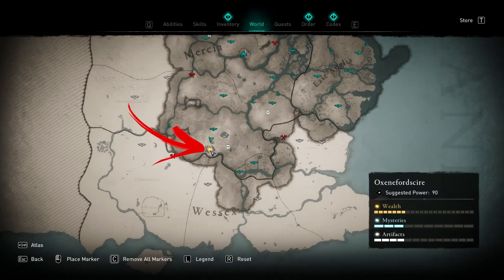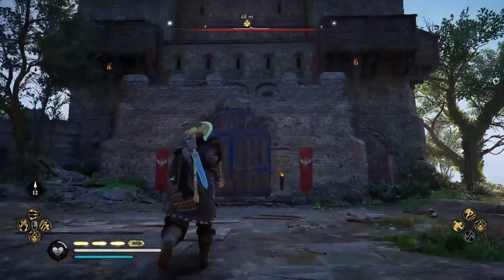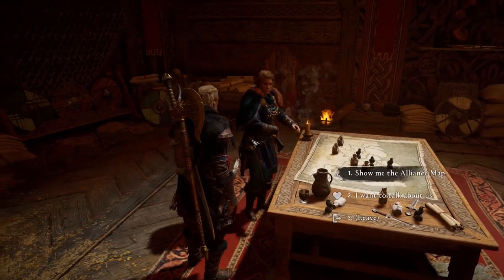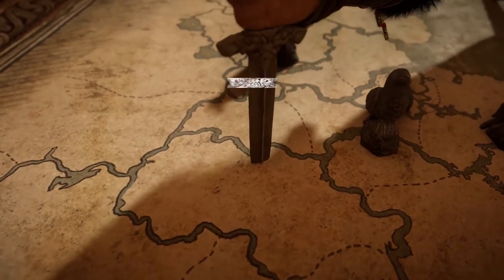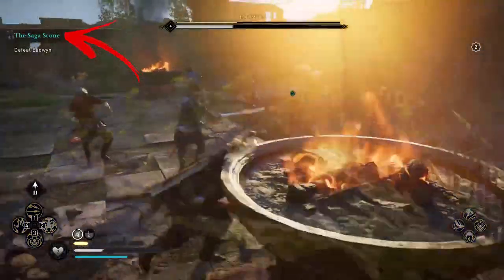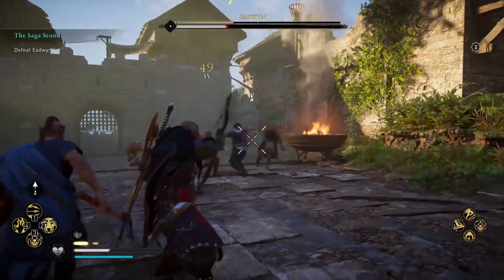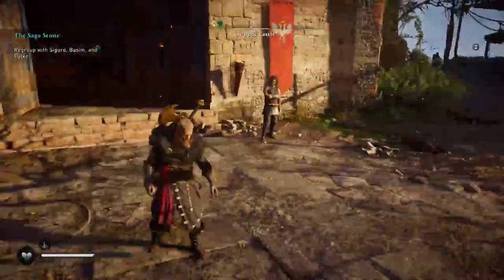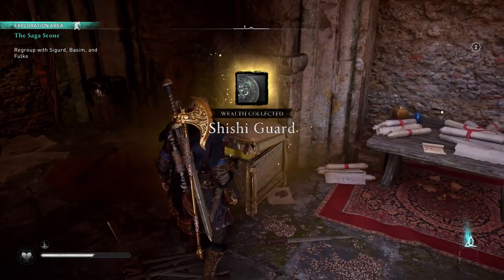Cyne Belle Castle Wealth in Assassin's Creed Valhalla | AC Valhalla Armor Treasure & Gear Locations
In this video, you will learn where to find Cyne Belle Castle Wealth in Assassin's Creed Valhalla. This is one of the many AC Valhalla Armor, Treasure & Gear Locations video tutorials in this channel.

Assassin's Creed Valhalla is an ubisoft game released in late 2020. AC Valhalla is an open world 3rd person action rpg that tells the story of the vikings conquest of England. The Assassins Creed Valhalla game is full of cool locations to explore nad puzzle to solve.

In this video will be discussed the location of all Assassin's Creed Valhalla Cyne Belle Castle Wealth. The AC Valhalla Cyne Belle Castle is one of many location of the Oxenefordscire region. How for all of them you can find new items to collect, the same for Assassins Creed Valhalla Cyne Belle Castle Wealth has to offer some crafting materials. One of them is the Assassin's Creed Valhalla Cyne Belle Castle Armor that is the Nickel one. Beside the Assassins Creed Valhalla Cyne Belle Castle Armor inside the Assassin's Creed Valhalla Cyne Belle Castle you can find several other AC Valhalla Cyne Belle Castle Wealth locations. So lets explore the whole Assassins Creed Valhalla Cyne Belle Castle and find all of the wealth including the AC Valhalla Cyne Belle Castle Armor.